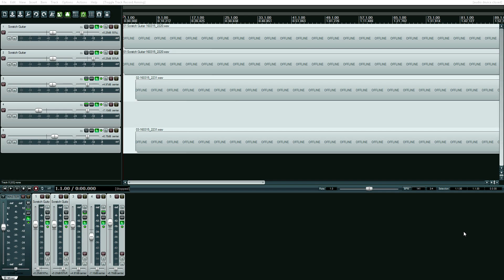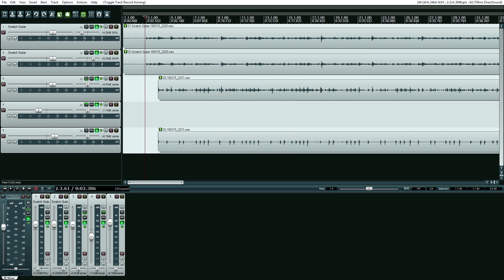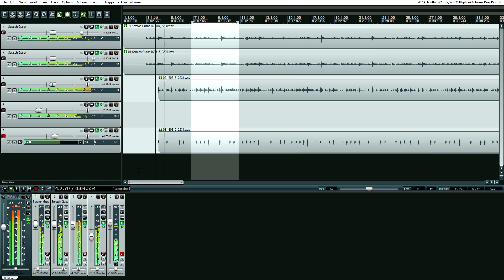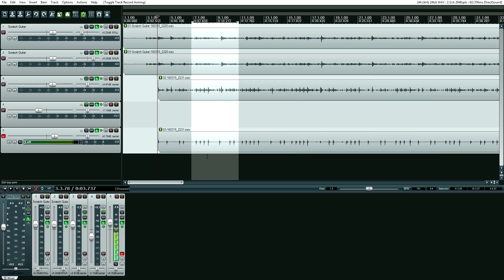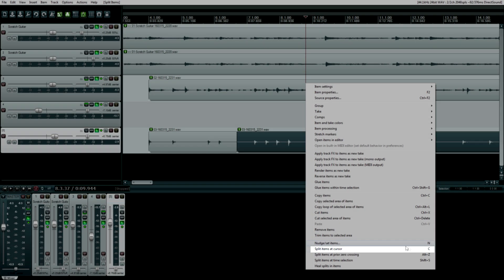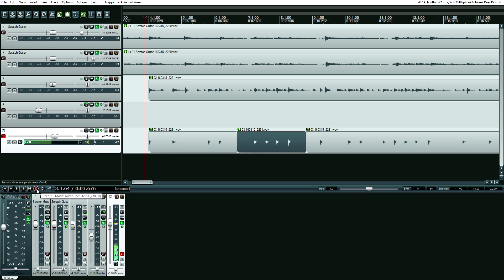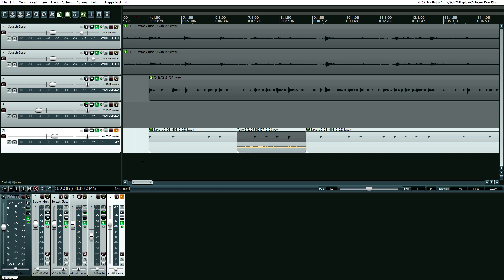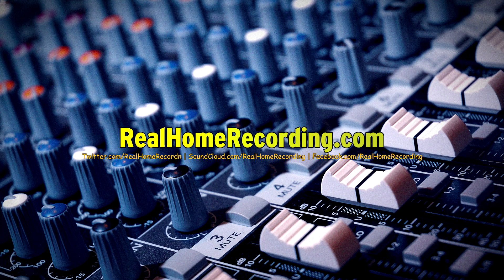REAPER is Easy: Auto Punch-in Recording Tutorial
Punching in when tracking is a staple of professional audio engineering. Find out how to do it quickly and easily inside of Cockos REAPER.